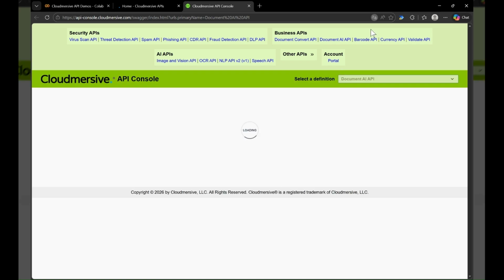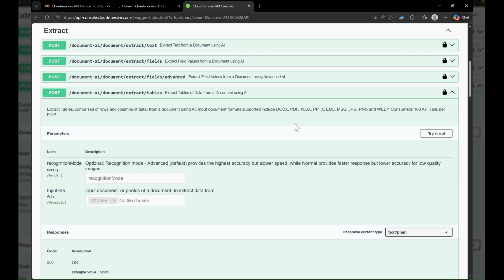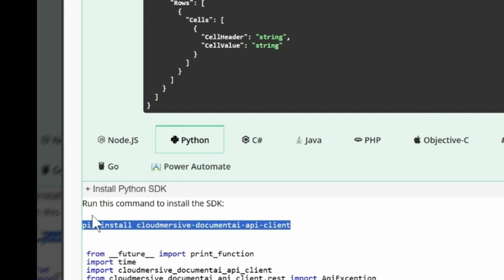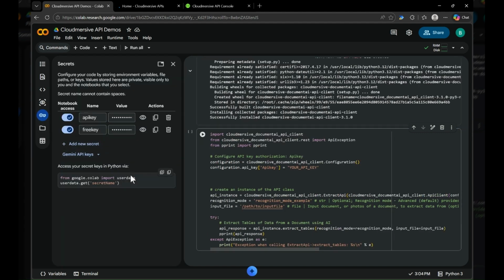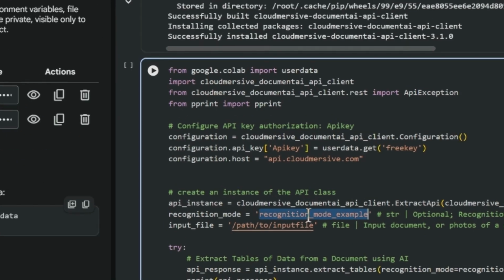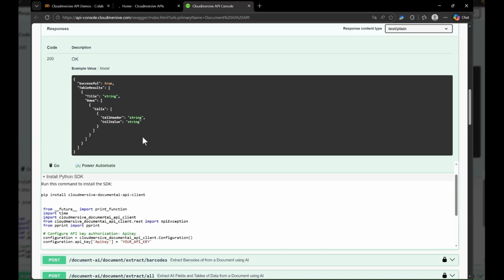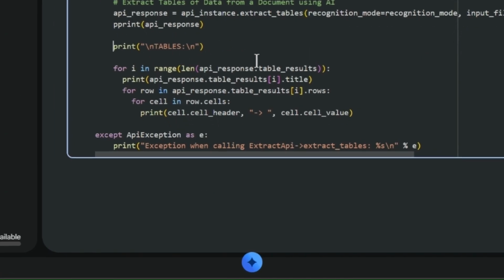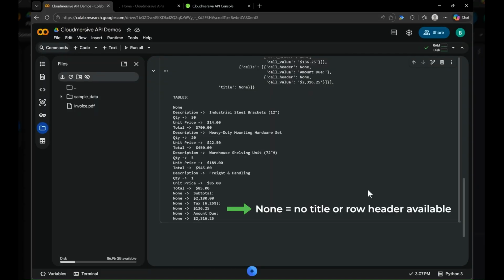How to Extract Tables of Data from a Document using AI in Python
In this video, you will learn how to automatically extract tables of data from a document using the Extract Tables of Data API from the Cloudmersive Document AI API library.

In order to use Cloudmersive APIs in your Python projects, you will need a API key, which you can get by creating an account on the Cloudmersive website.  Free API keys are available with a limit of 800 API calls per month; these will be sufficient for testing Document AI APIs with smaller sized documents.

If you have any questions after following along with this video, please do not hesitate to contact a member of our team: